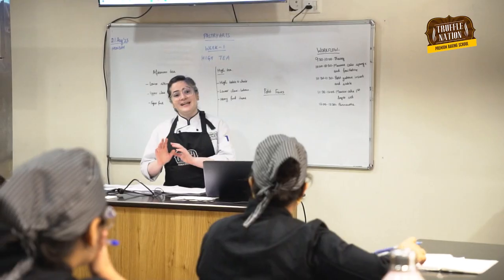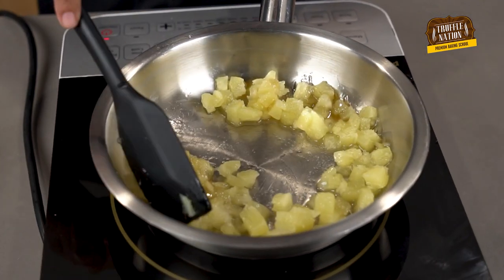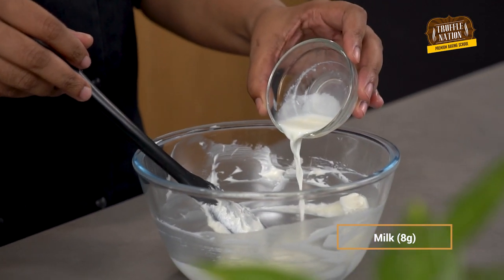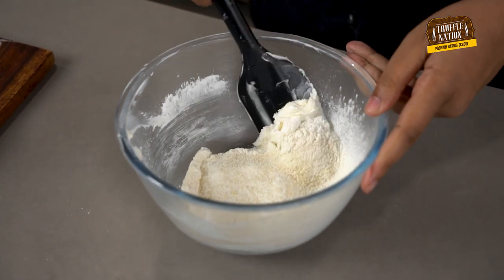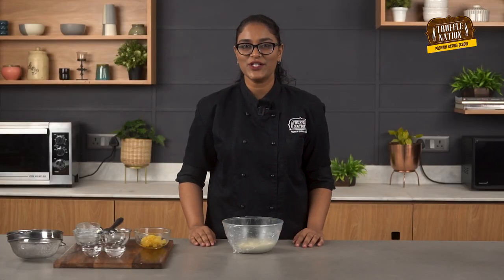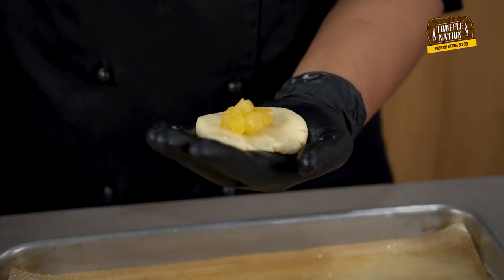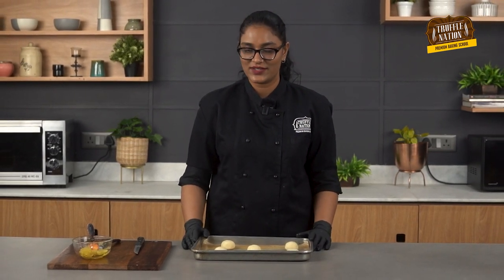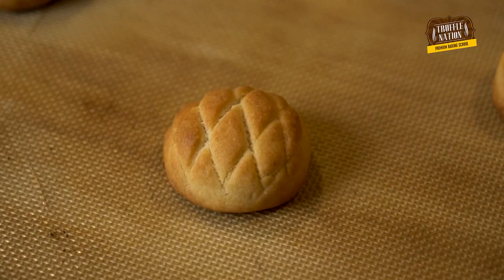Stuffed Pineapple Cookies , Easy Baking Recipe with Fresh Pineapples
Pineapple cookies:
Ingredients for cookie dough:
Flour: 53 g
Almond flour: 10 g
Corn flour: 7 g
Milk powder: 4 g
Icing sugar 10 g
Unsalted Butter: 40 g
Milk: 8 g
Salt: a pinch

Ingredients for pineapple filling:
Sugar: 15 g
Pineapple: 125 g
Honey: 15 g
Salt: pinch

Take the first step to baking like a pro and join our upcoming bake better challenge

Turn your Passion into a Profession!

Interested in becoming a pastry chef? Learn more about our Baker’s diploma course at Truffle Nation